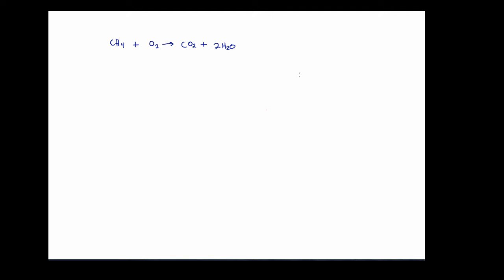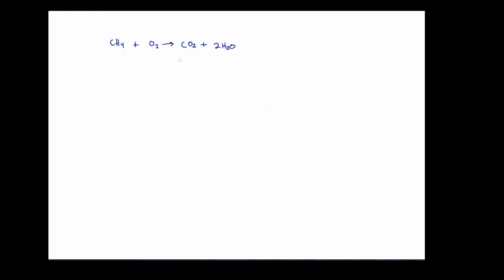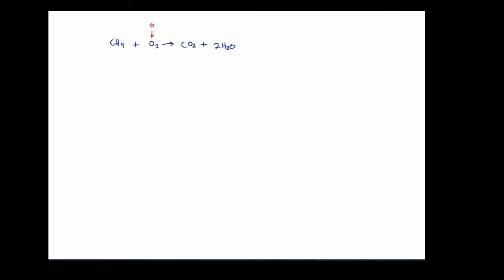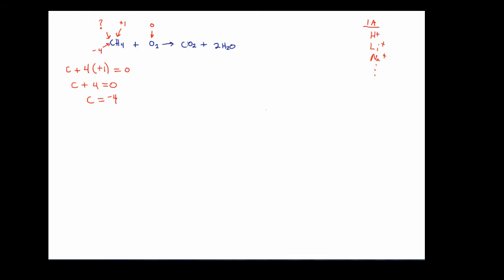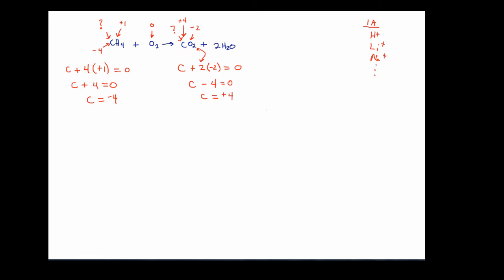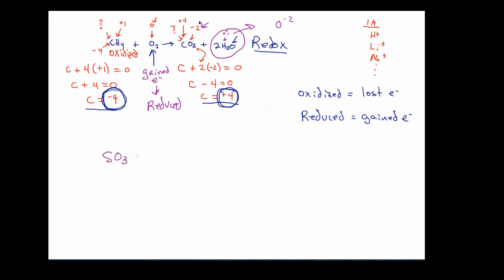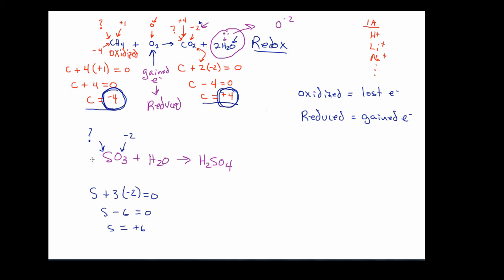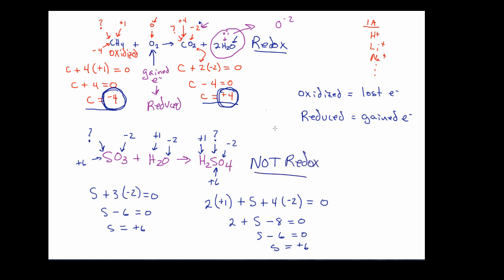ChemDoctor: identifying redox equations